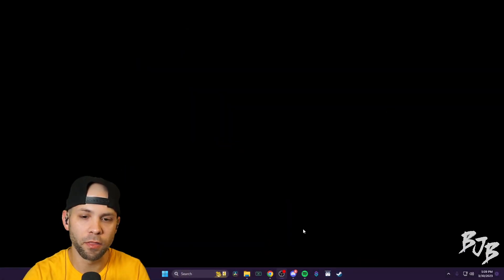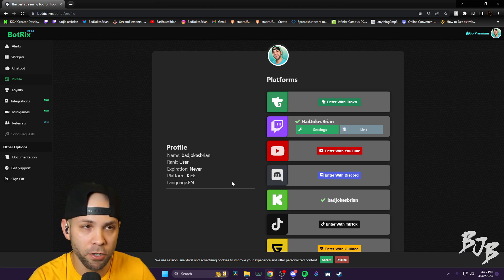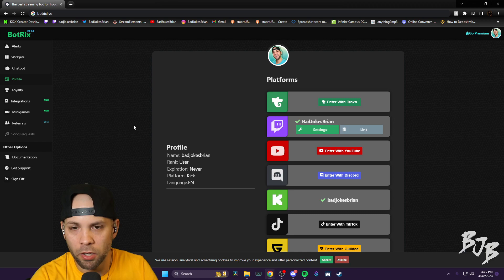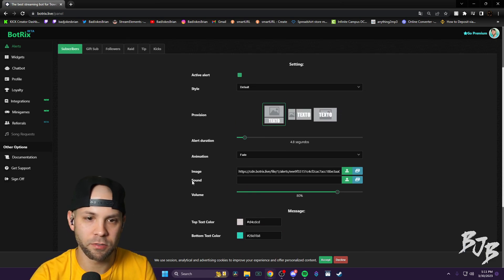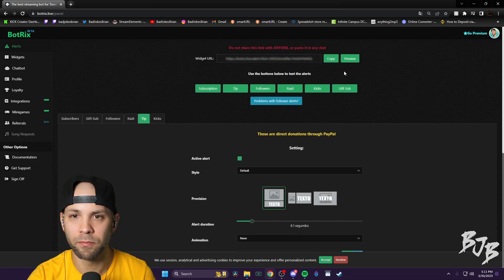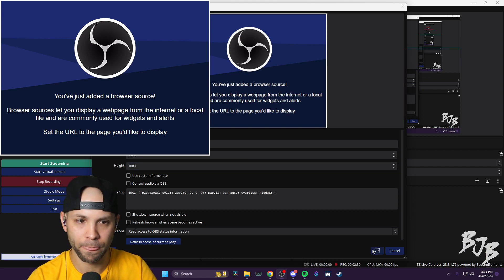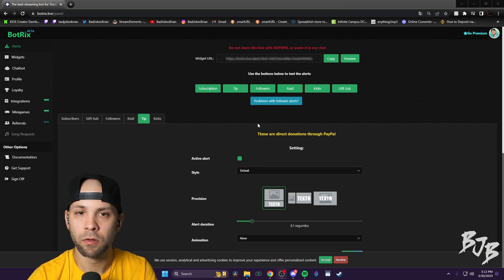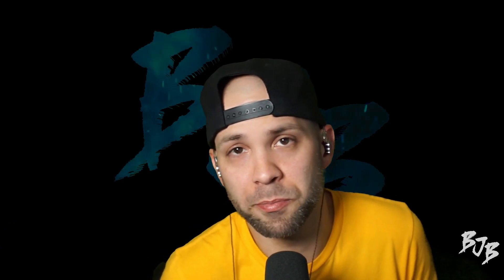How to setup Botrix for Kick Alerts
If this helped you in anyway please come by my stream
( M, T, TH, F 8:30 PM central )

**This was a one cut recording. No Edits.***

1) Don't forget to  "/mod botrixlive"  in YOUR kick chat
2) You also have the option to create custom commands on the Botrix website under "Chatbot"